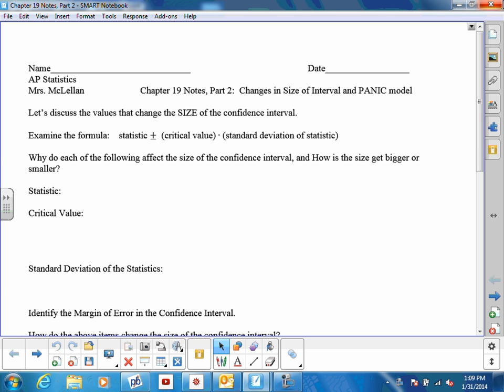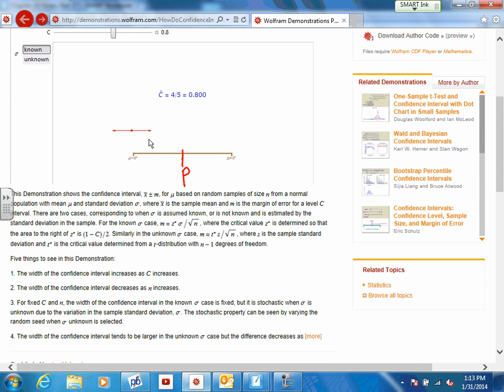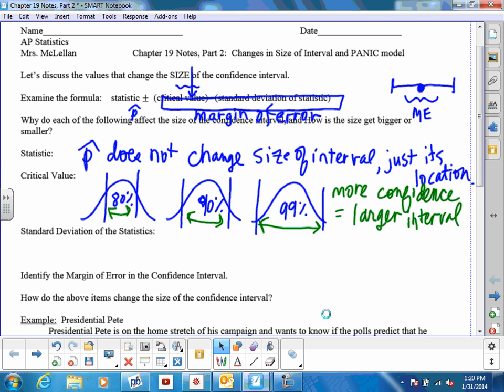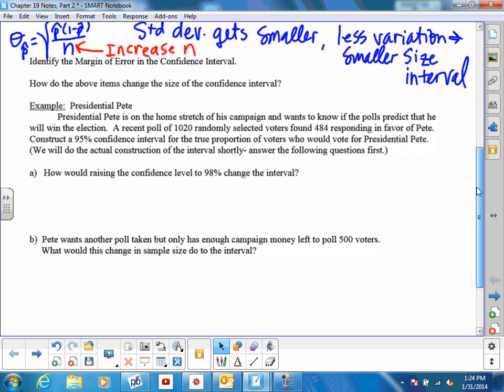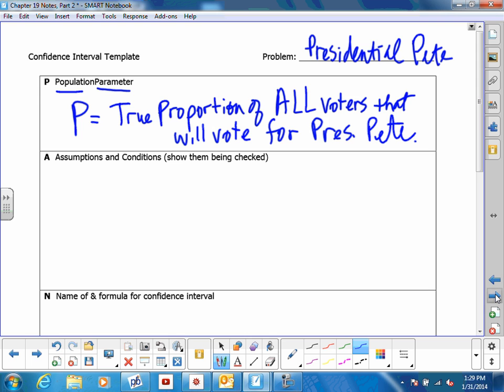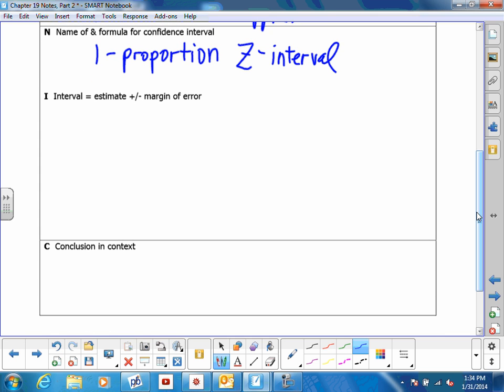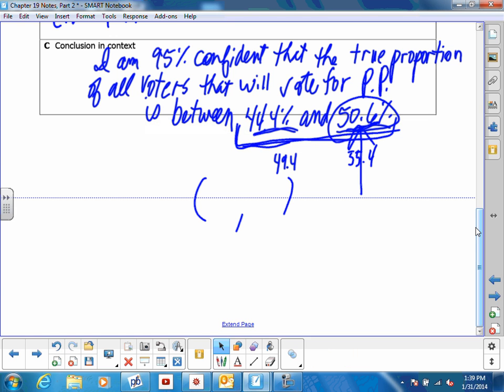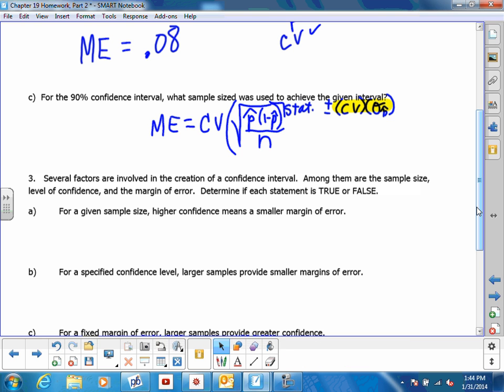Chapter 19 Notes, Part 2